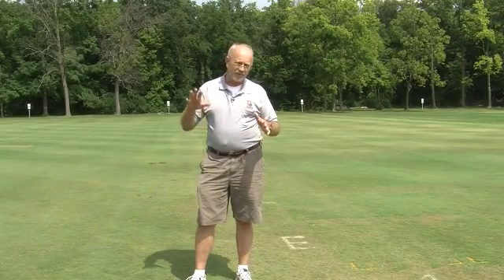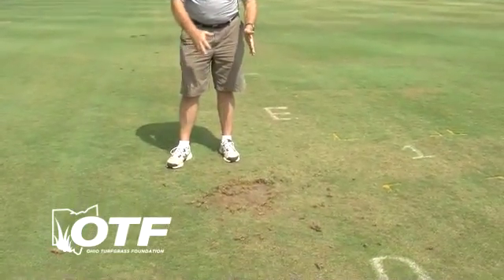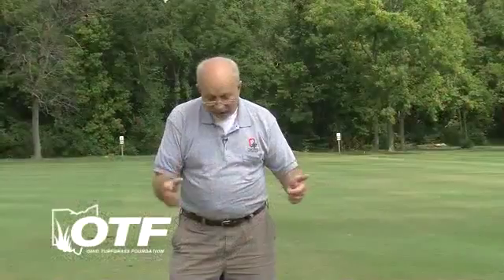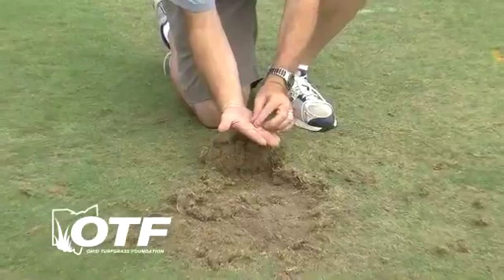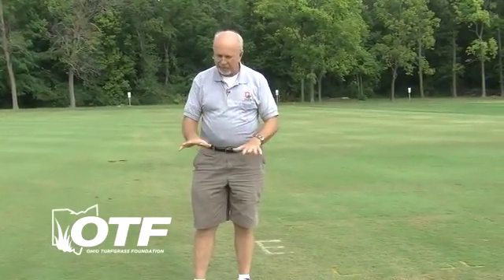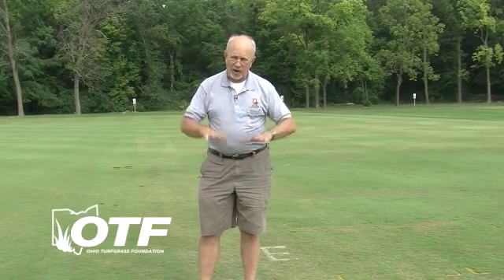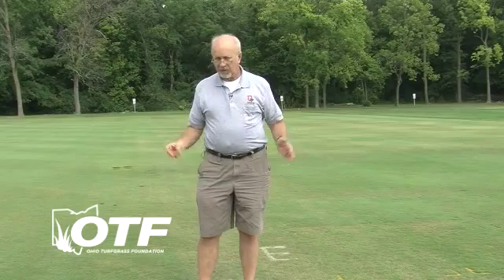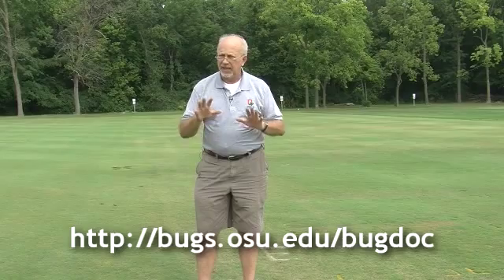Late Season Grub Control - Turf Tips - August 30th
The BugDoc, Dr. David Shetlar, discusses late season grub control.